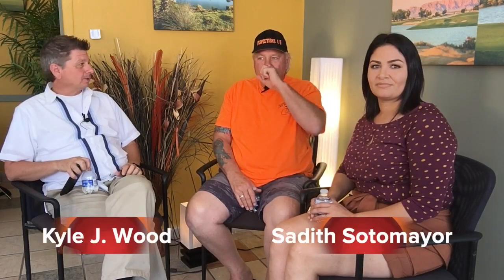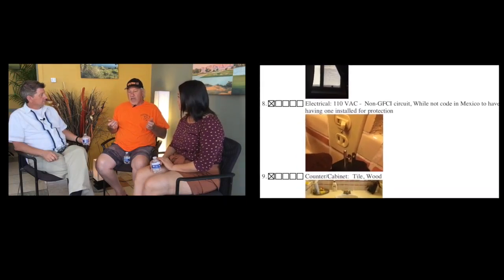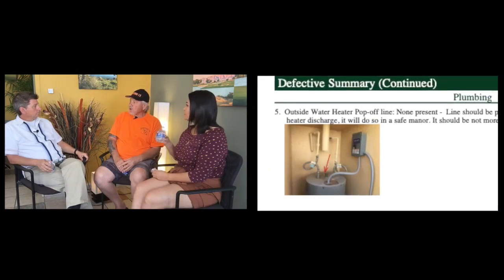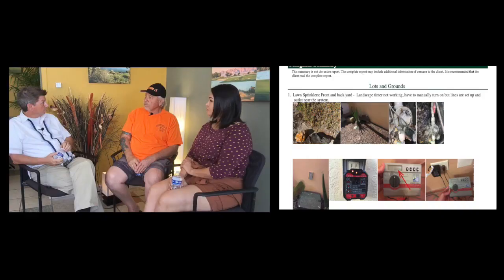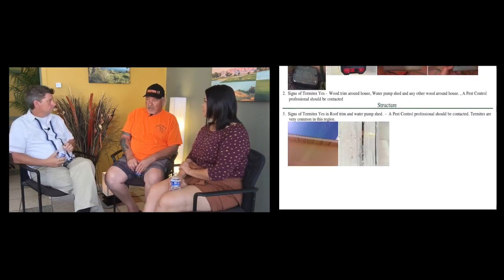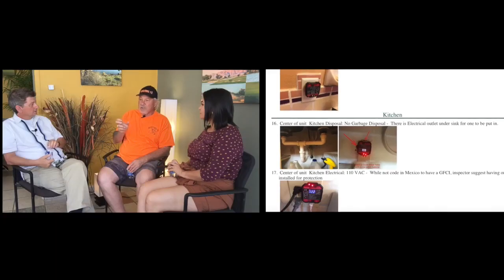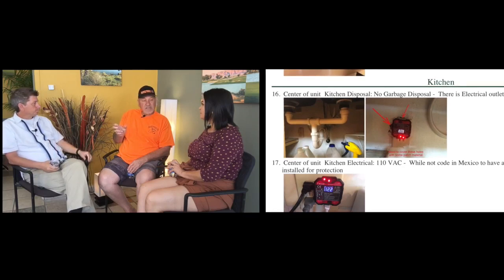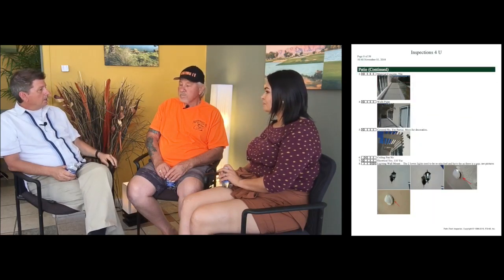Buying a Condo in Rocky Point - What to expect from Home Inspections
We cover home inspection in Rocky Point.  What to expect and your opinion when hiring a home inspection in Puerto Penasco Mexico.  Interview with Robert Chester with Inspections4U